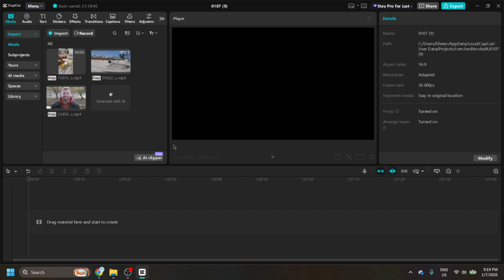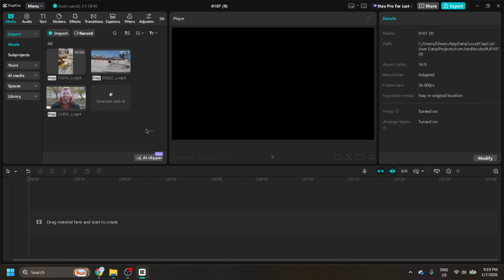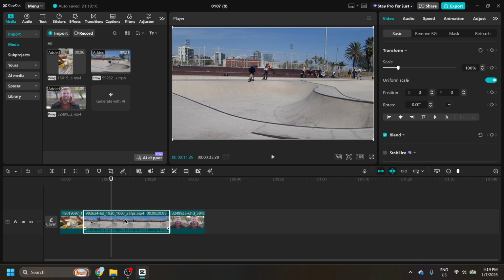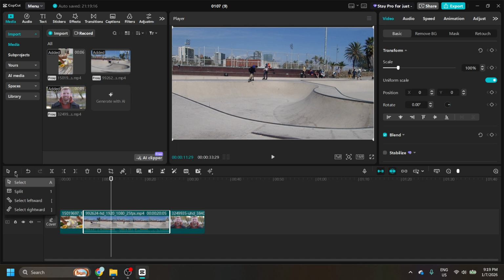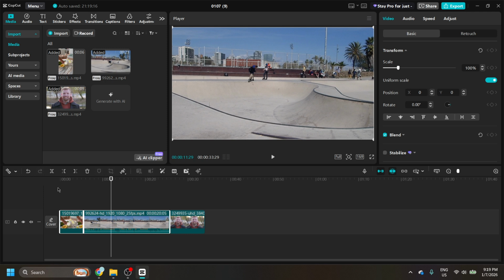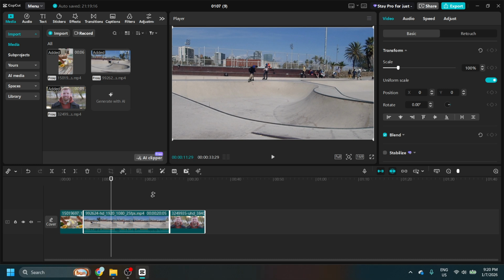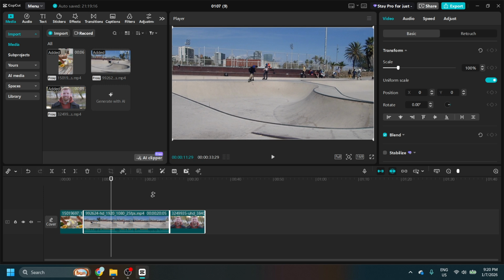How To Use Select Leftward And Select Rightward (Updated 2026)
In this video, we discuss how to master CapCut select leftward and CapCut select rightward functions. These CapCut selection tools are essential for better timeline editing CapCut and using CapCut shortcuts to dramatically improve your video editing efficiency.

00:00 Intro
00:01 What are Select Leftward and Select Rightward?
00:22 Opening CapCut and Editor Interface
00:41 Adding Videos and Understanding the Playhead
01:07 Accessing Selection Tools
01:20 How to Use Select Leftward
01:50 How to Use Select Rightward
02:15 Tips for Working with Selection Tools
02:26 Summary of Steps